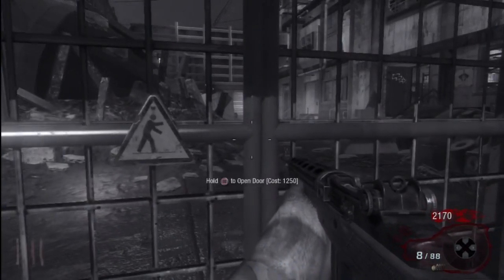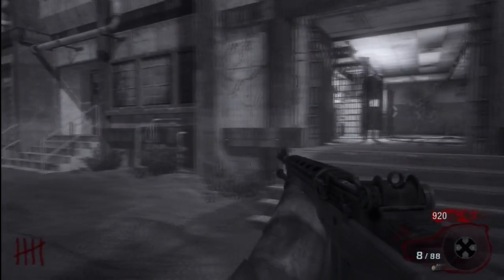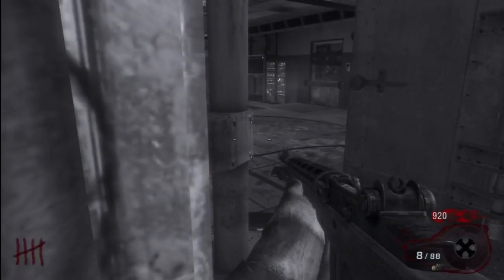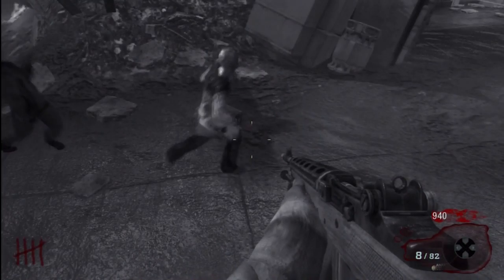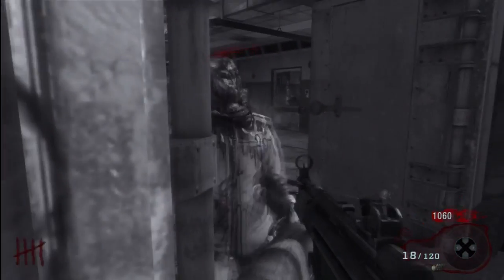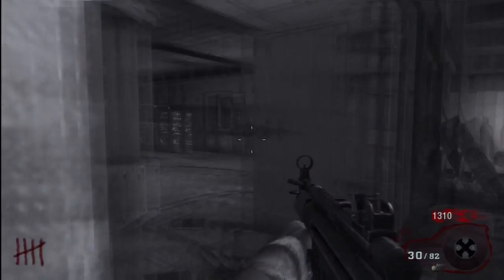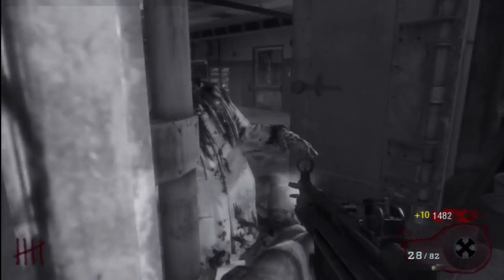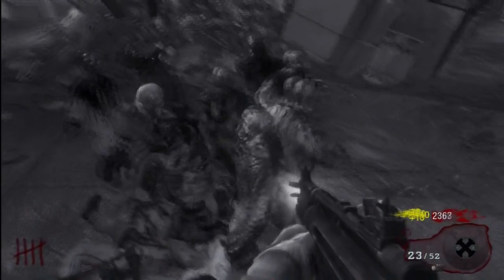Black Ops Zombies - Ascension Barrier Tutorial PS3,XBOX,PC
Please Like More Daily Glitches !